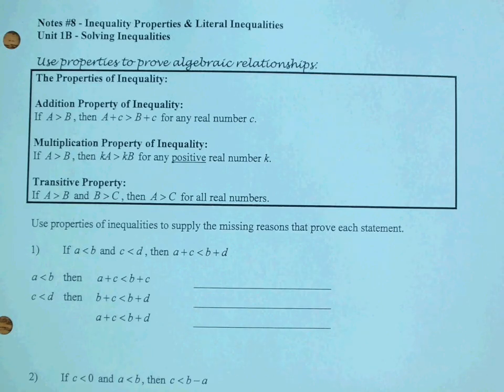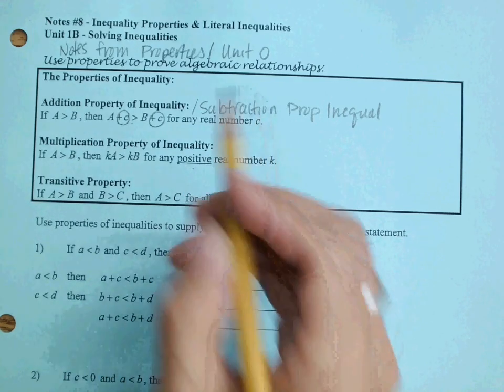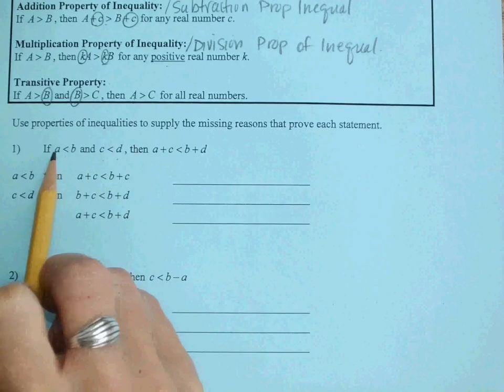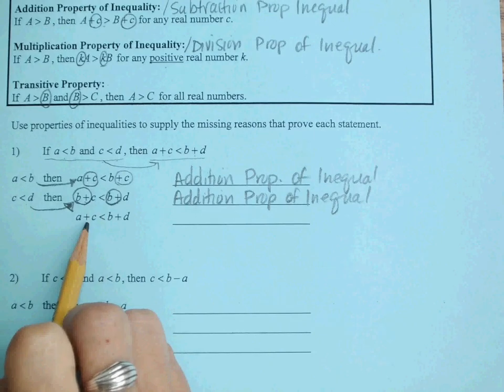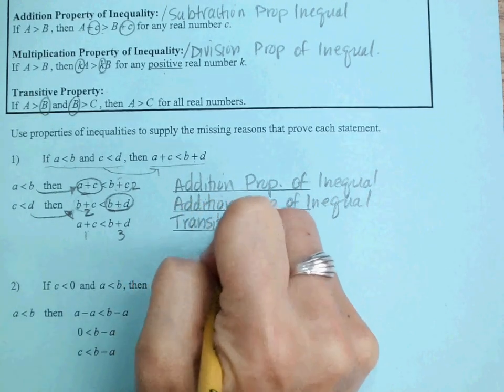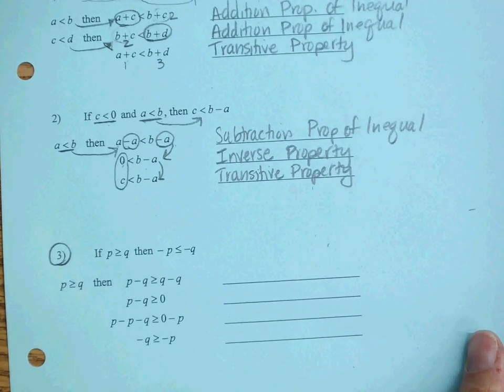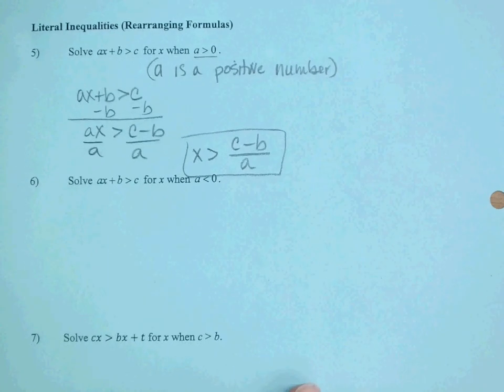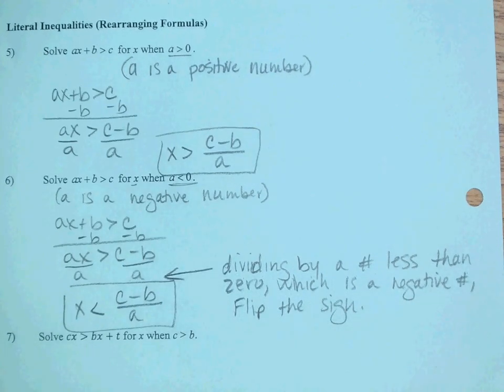8 inequalities properties & literal inequalities